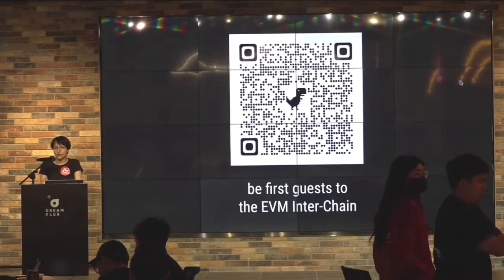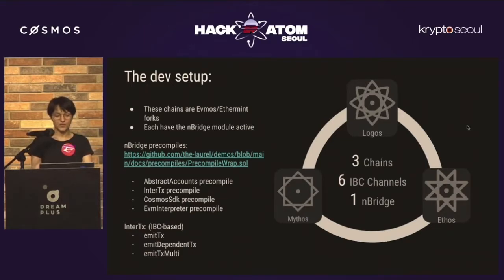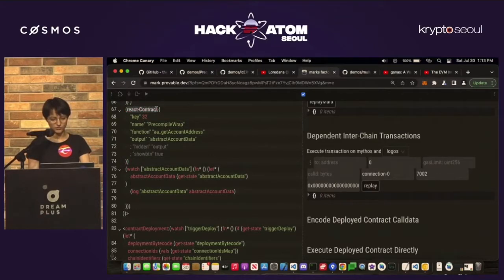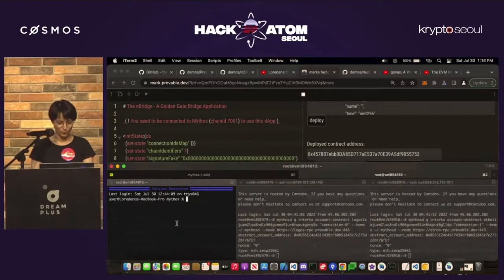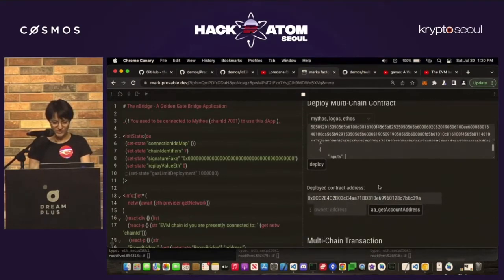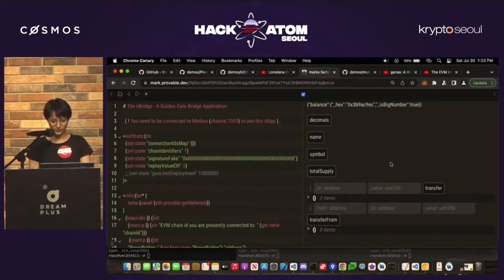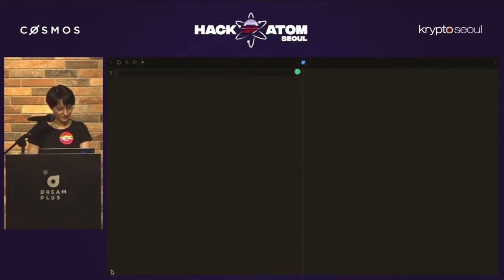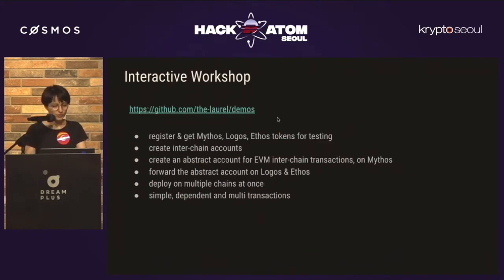Loredana @HackAtom Seoul 2022: Trailblazing the EVM Inter-Chain (supported by the Evmos Community)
Workshop: [EVM: Trailblazing the Inter-Chain] with Loredana | evmos4volunteers